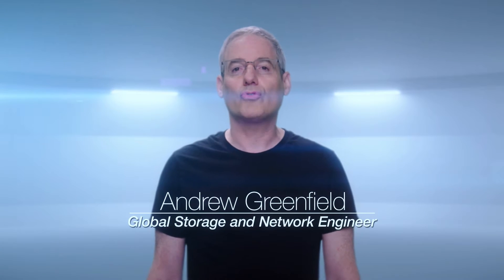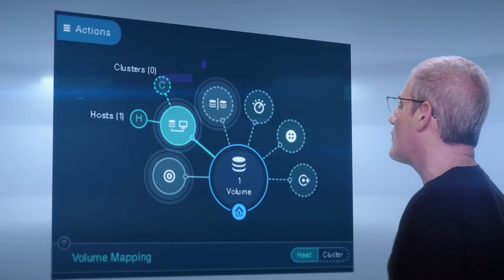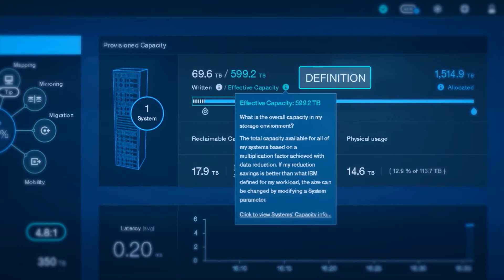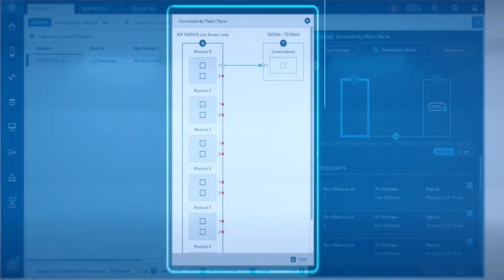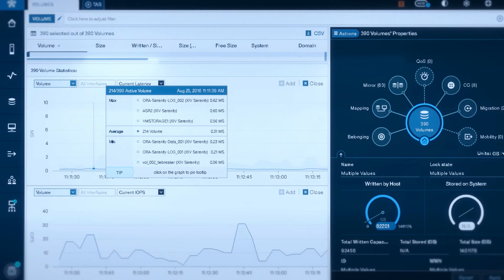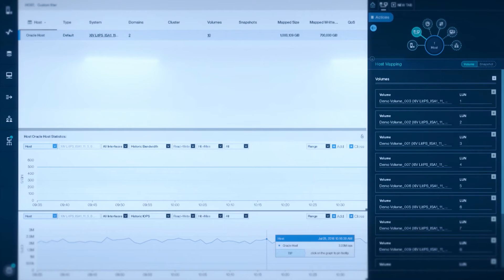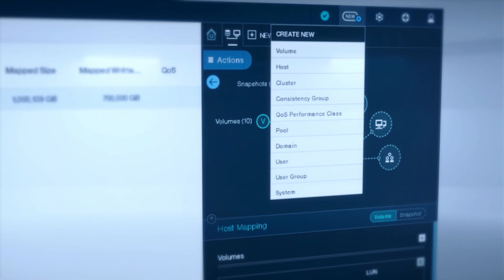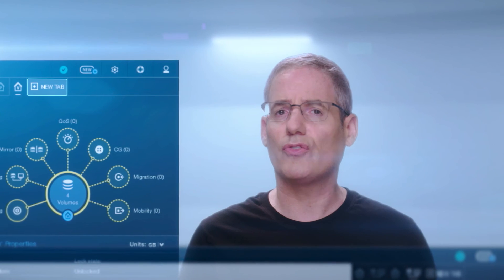IBM FlashSystems A9000 Family HyperScale Manager GUI overview by Andrew Greenfield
IBM FlashSystem A9000 Family HyperScale Manager GUI overview by Andrew Greenfield.
Audio sync fixed.  See the great new GUI for the A9000 and XIV family of storage arrays from IBM Storage, called HSM or HyperScale Manager.